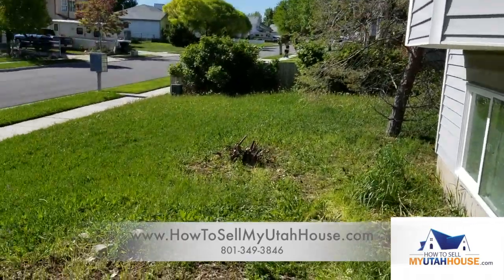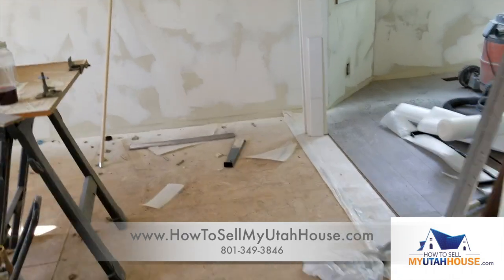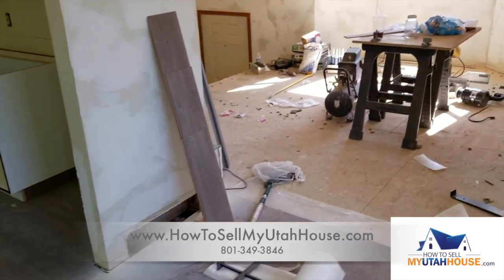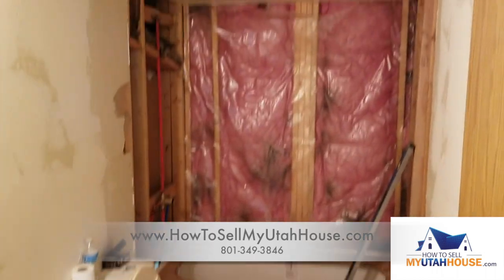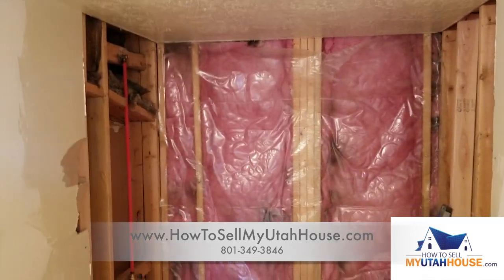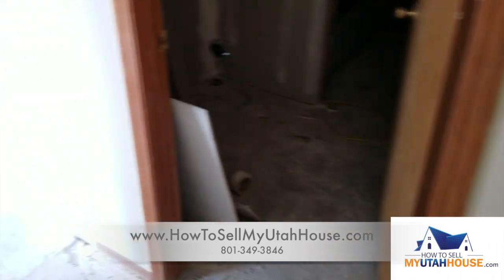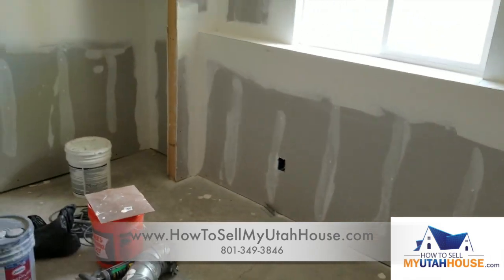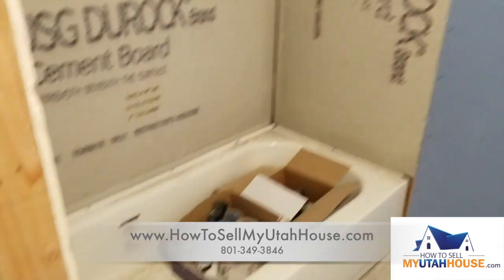Remodeling Tips For Selling Your House - We Buy Houses Salt Lake City Utah- How To Sell A House Fast